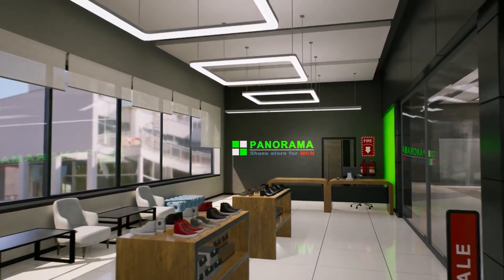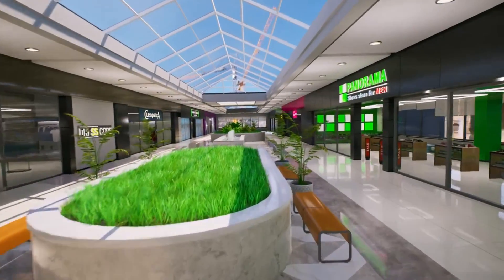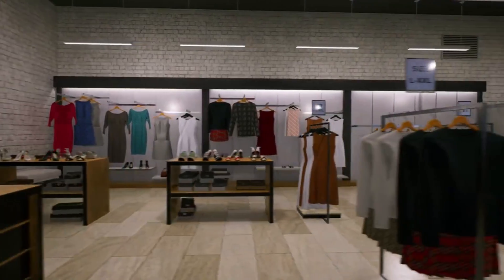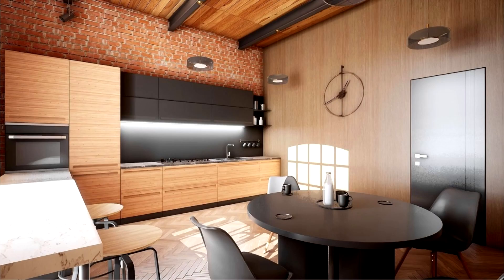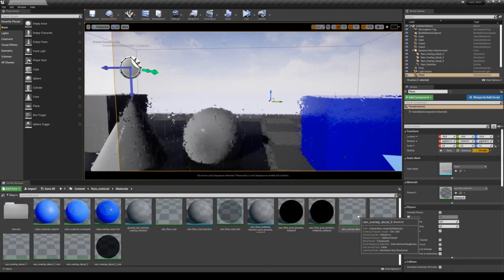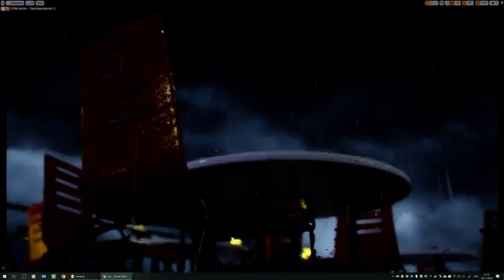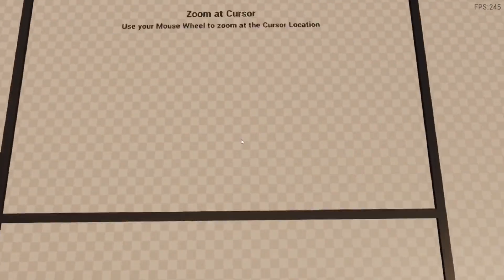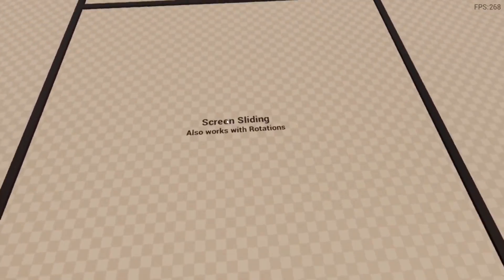Unreal Engine November 2022 Free Marketplace Content Summary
Intro 0:00
Physical Interaction System 0:20
Clothing Store 0:58
Loft Office 1:23
Animated Rain 1:36
Universal Camera 1:58
Outro 2:18